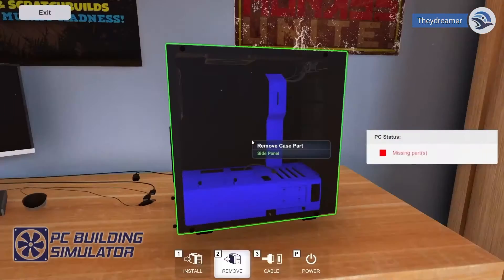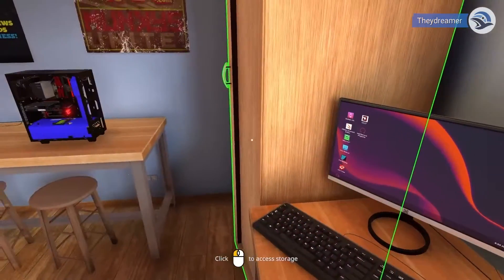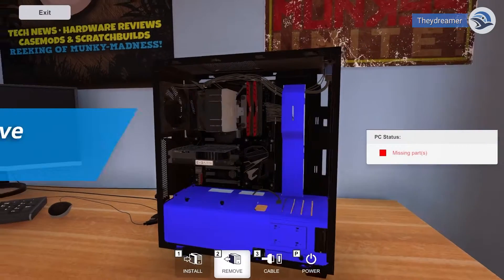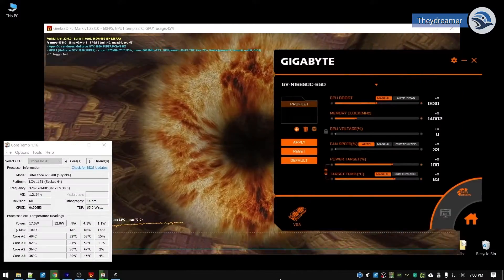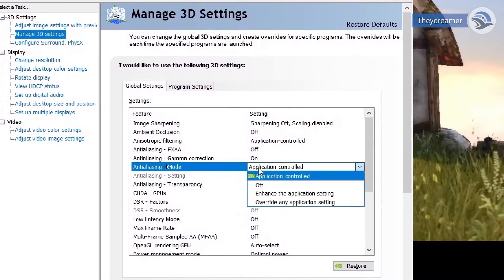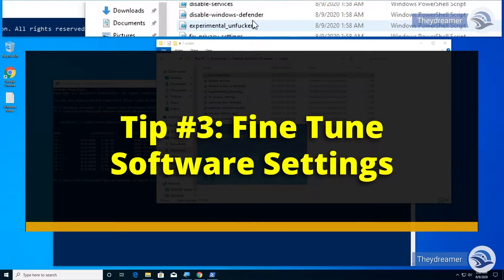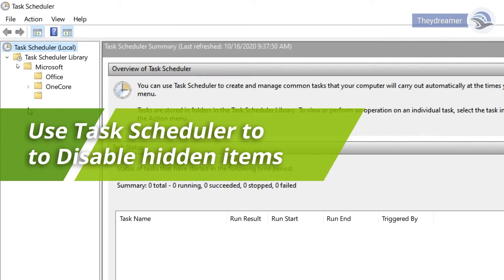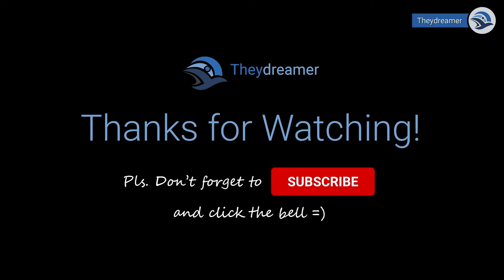Computer Power Saving Tips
Hey Dreamers, Good day! In this session let me share some Computer Power Saving Tips.

* Game play footage
PC Building Simulator. Windows PC Version, The Irregular Corporation, 27 March 2018.

* Computer software
Windows 10. PC Version, Microsoft Corporation, 29 July 2015.